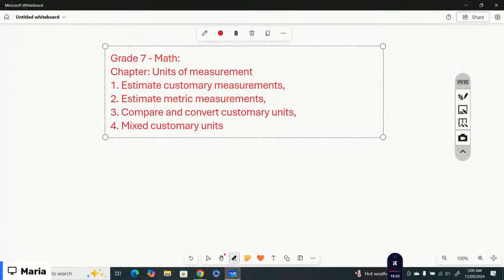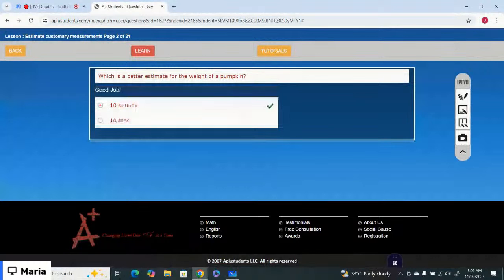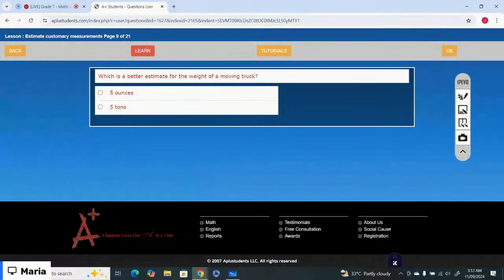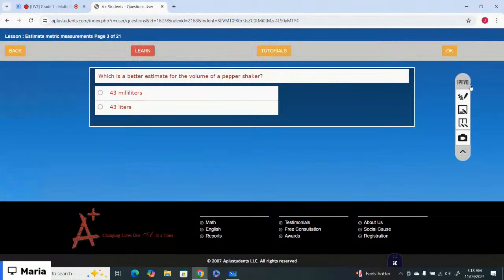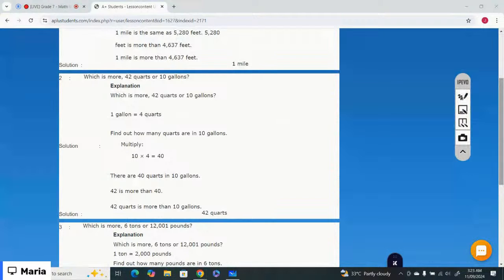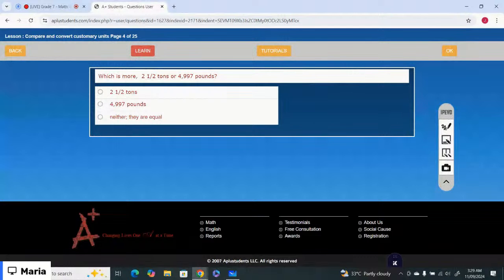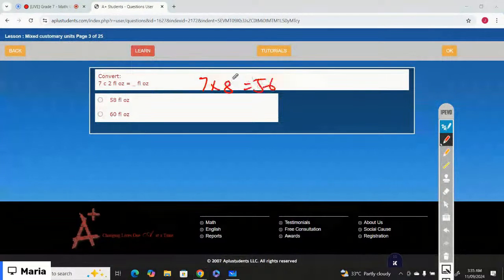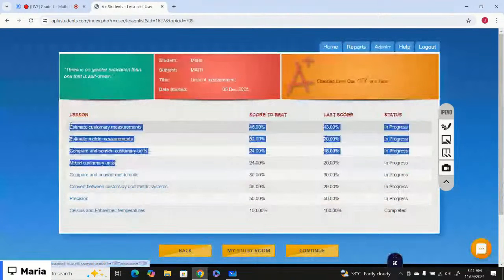Grade 7 - Math: Units of measurement